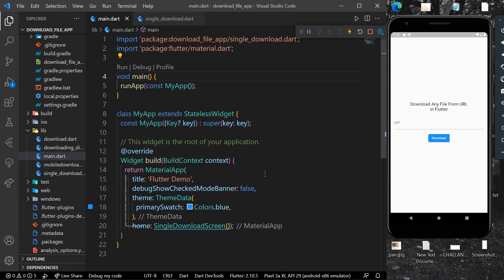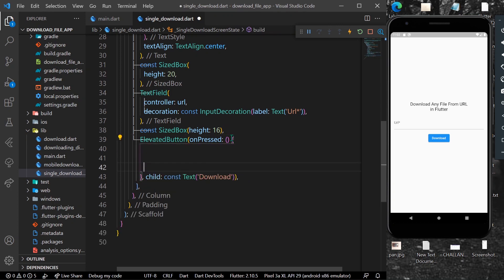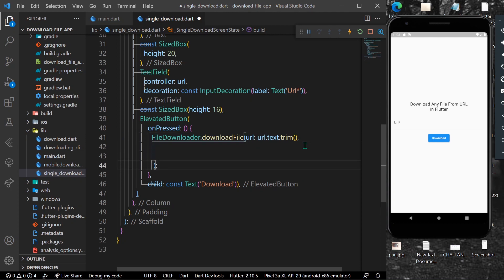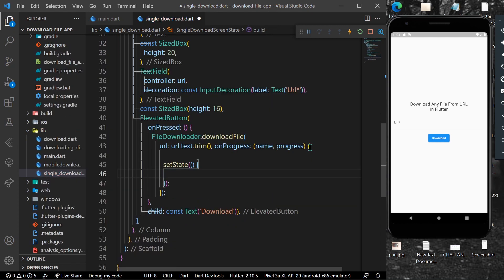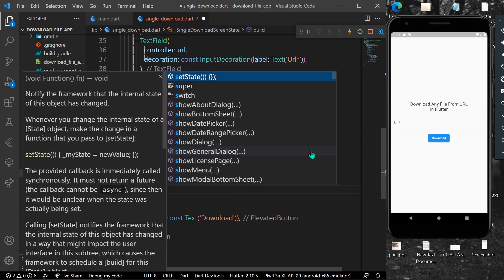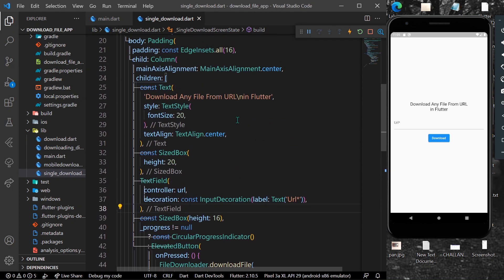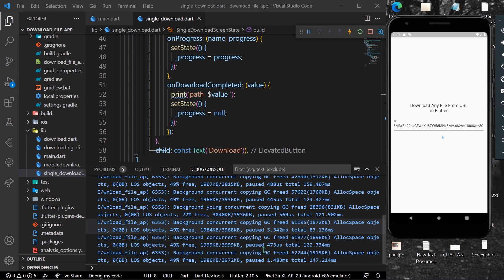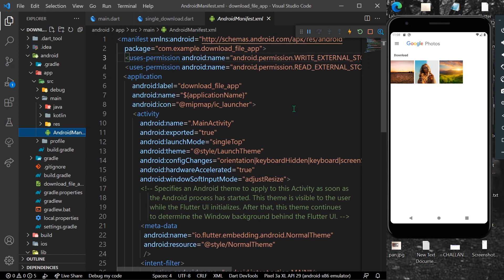Download Any file from url in Flutter | Flutter Tutorials 2023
Learn how you can download any file from url in flutter in 2023.